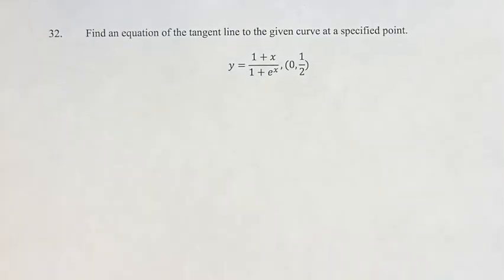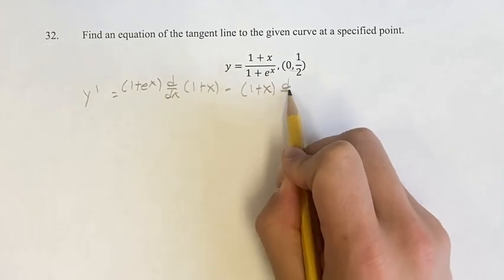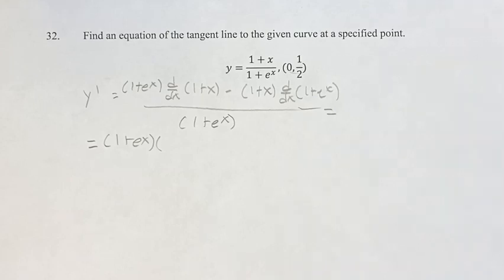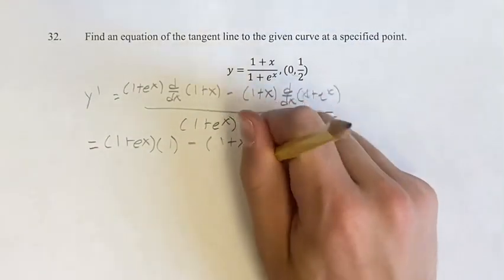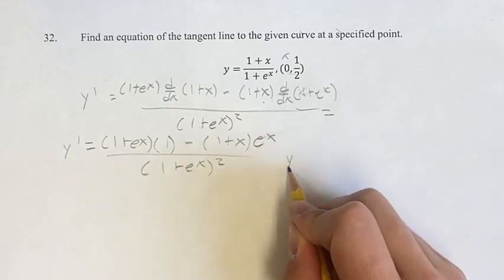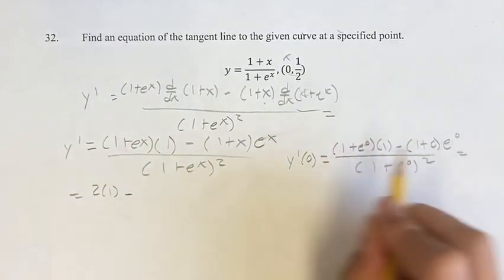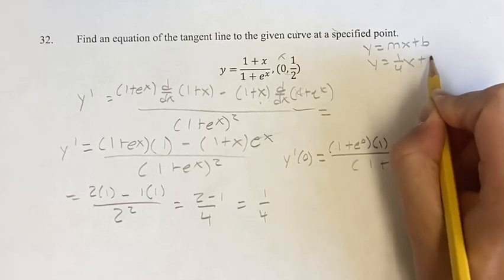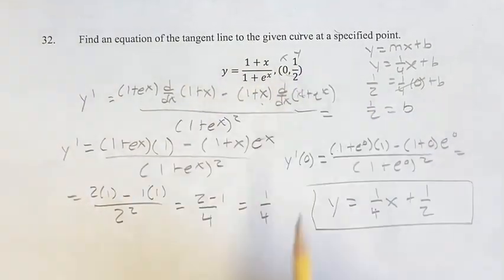32. Find an equation of the tangent line to the given curve at a specified point.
32. Find an equation of the tangent line to the given curve at a specified point.

y=(1+x)/(1+e^x ),(0,1/2)

Calculus: Early Transcendentals
Chapter 3: Differentiation Rules
Section 3.2: The Product and Quotient Rules
Problem 32